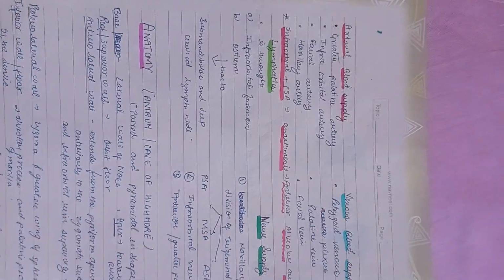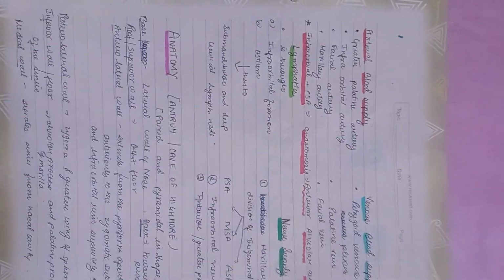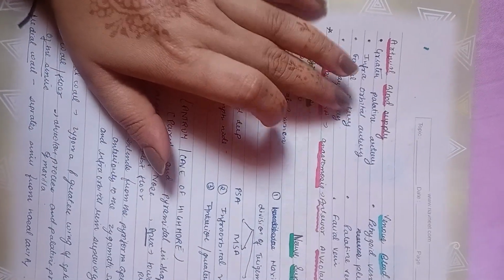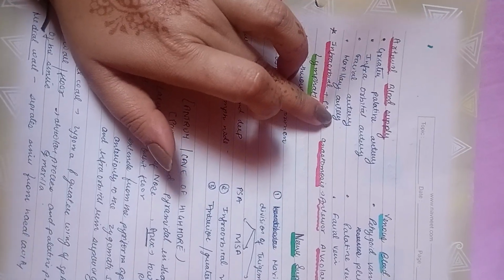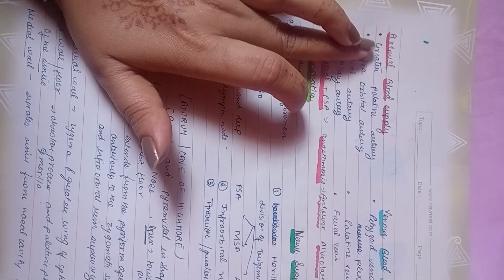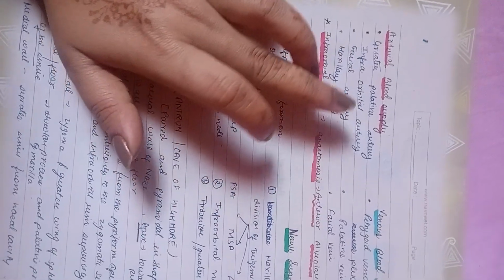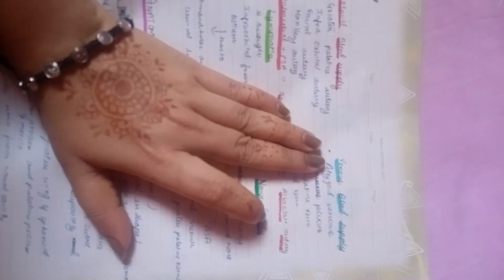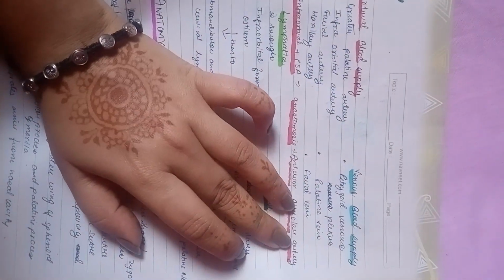Maxillary Sinus 1 ( Basic To Dentistry ) @ Making Learning Easy by Dr.Priyanka Jain (MDS)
# maxillary sinus# embryology and anatomy of maxillary sinus#oral surgery # dental maxillofacial bds # mds simplified
Queries-
bds
mds
dental subject
studying dentistry
basic science
Impaction
local Anesthesia
Exodontia
maxillary sinus
dentistry topics